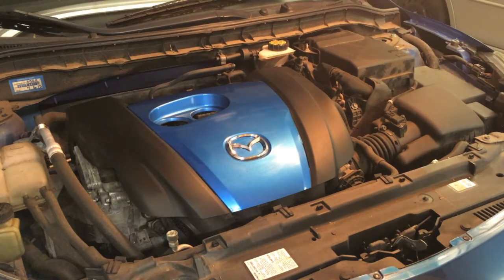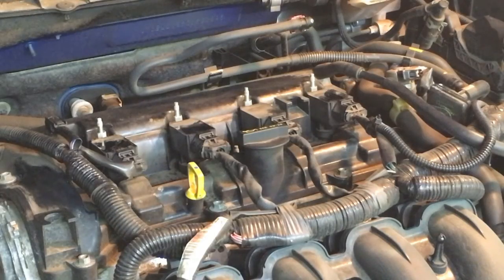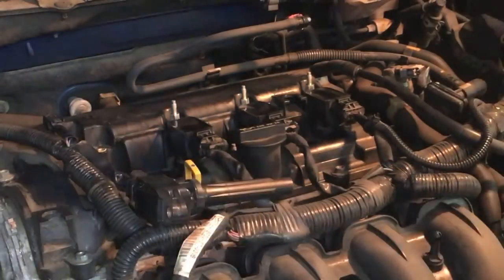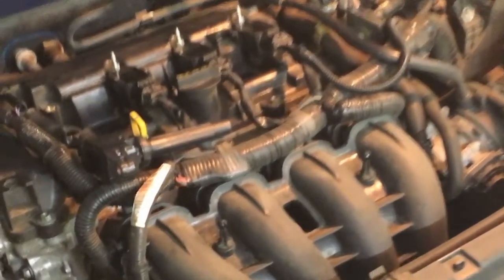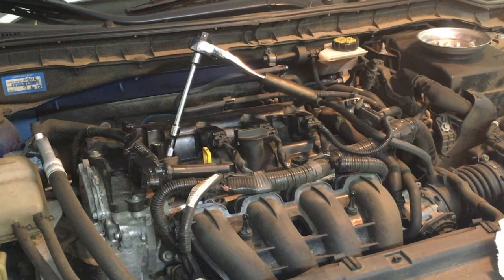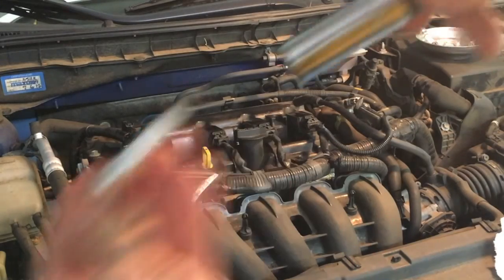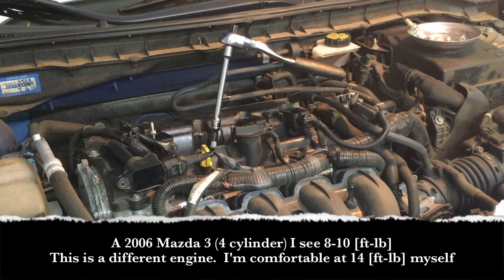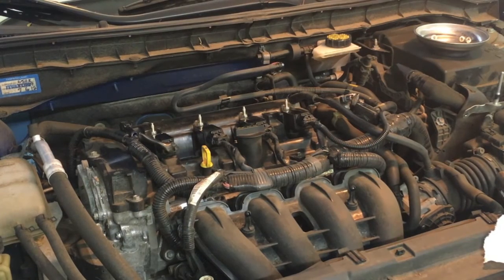2012 Mazda 3 Spark Plugs Change (SkyActiv 2.0, 4 Cylinder)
Simple Spark Plugs Change DYI for 2012 Mazda 3 with SkyActive 2.0 4 Cylinder Engine (I updated to HD quality after watching the upload on YouTube if you saw the previous version).